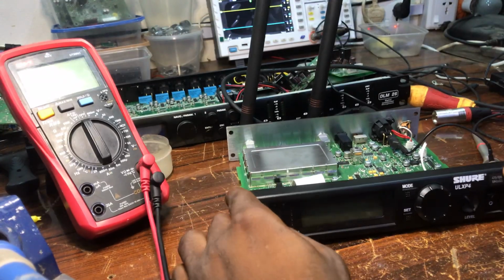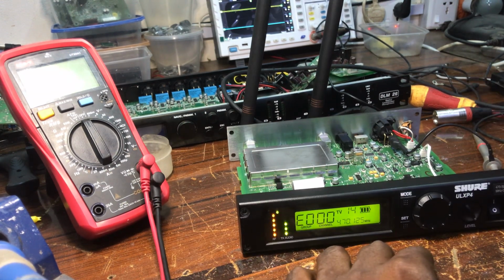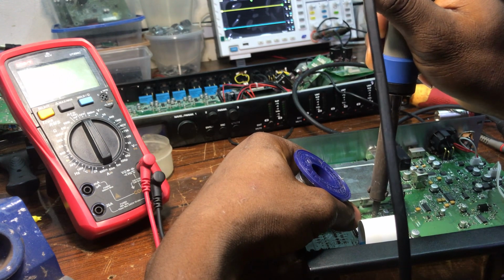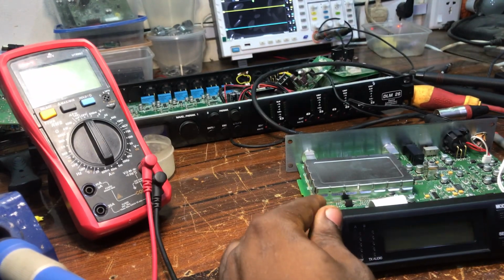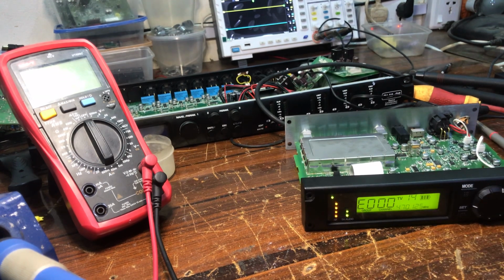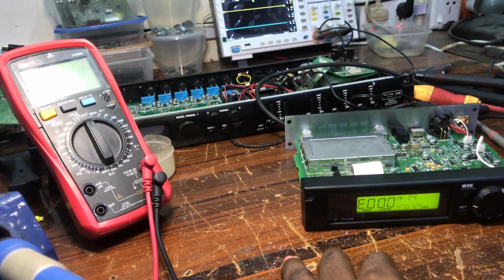Shure ULXP4 Wireless Microphone _ How to repair Failing signal (Tonekey Disable)